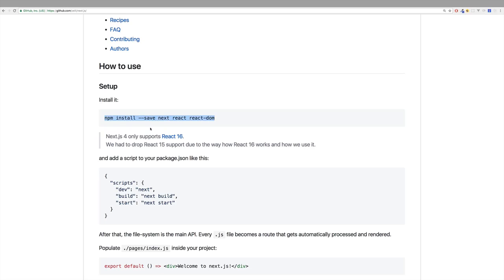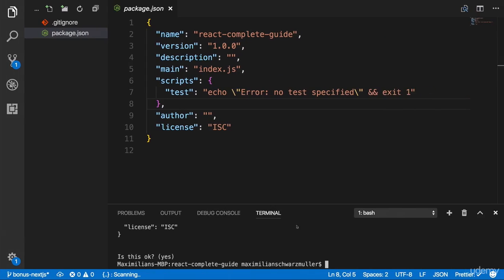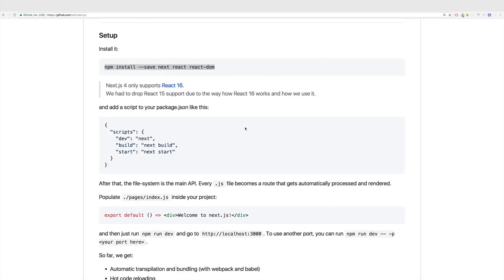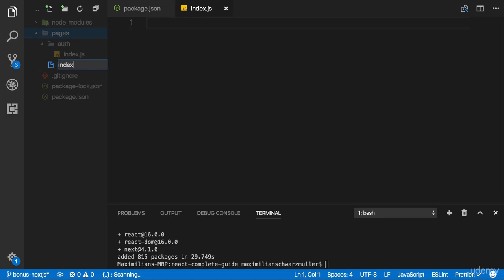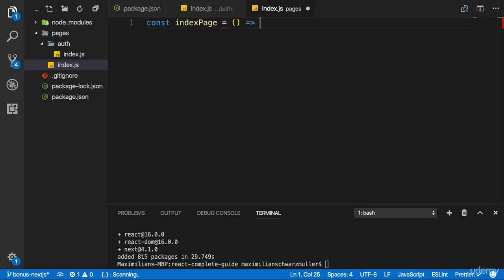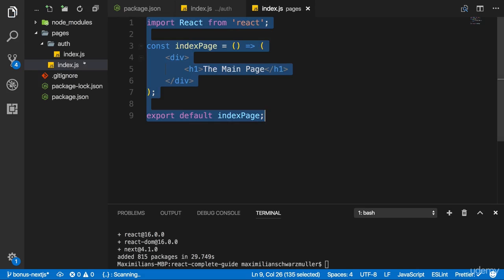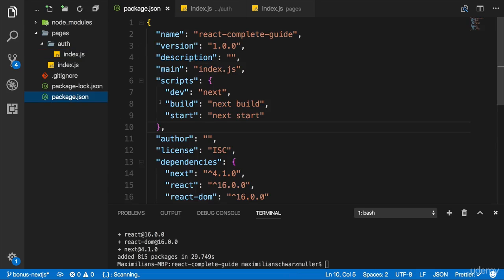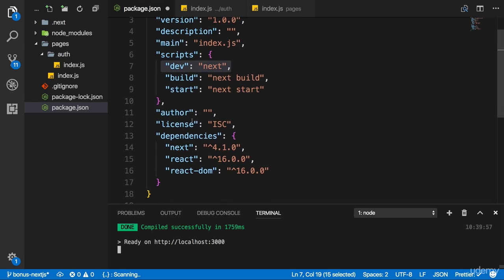371 Setting Up a Project